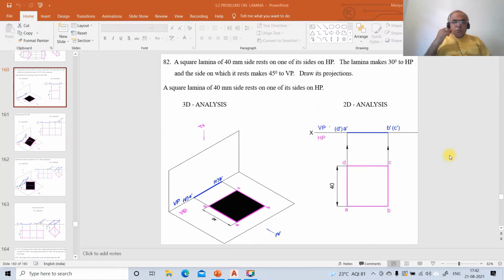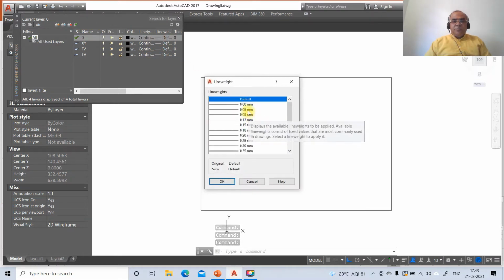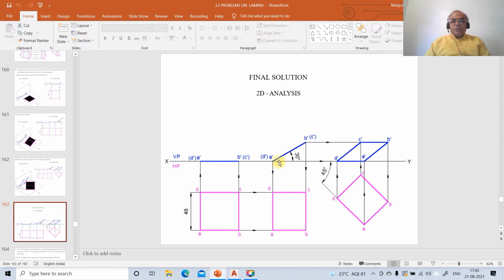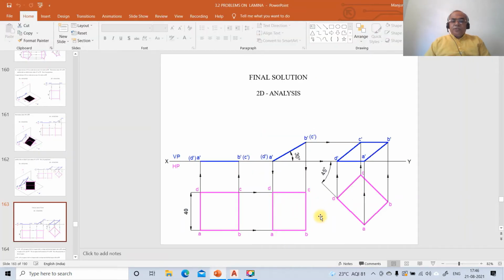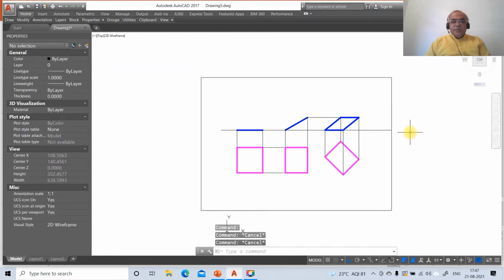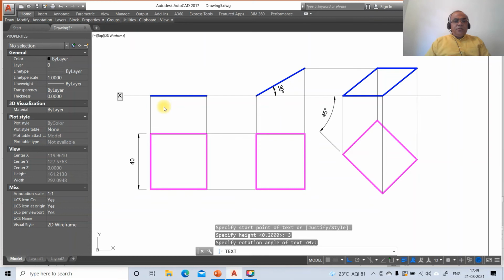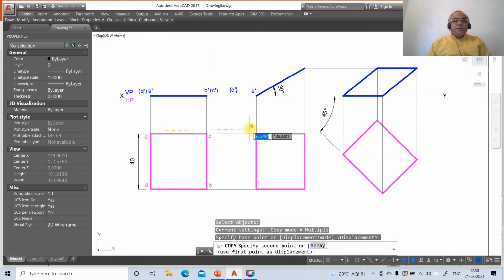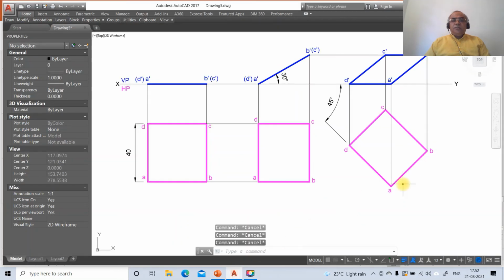P 82 CAD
Square lamina side on HP which is inclined to VP. Surface inclined to HP.